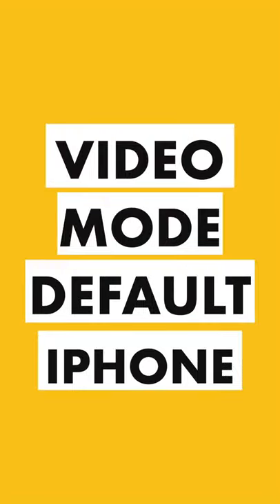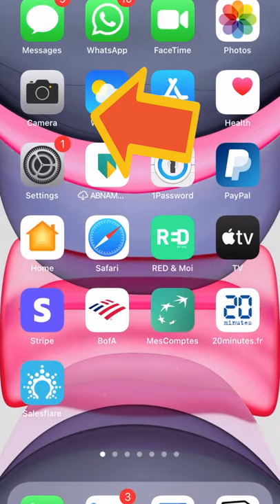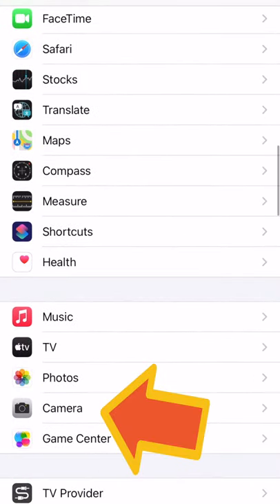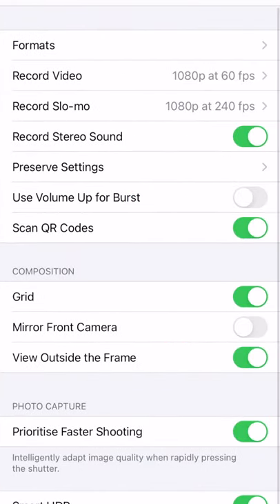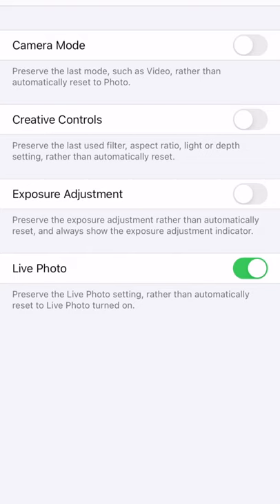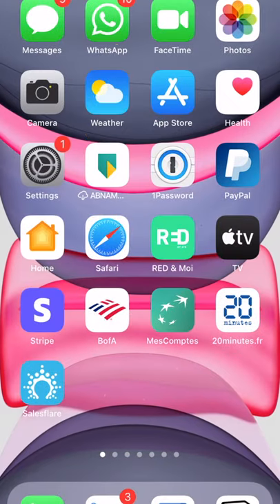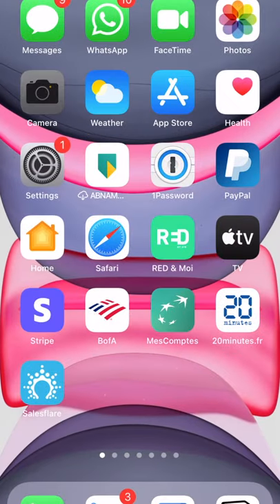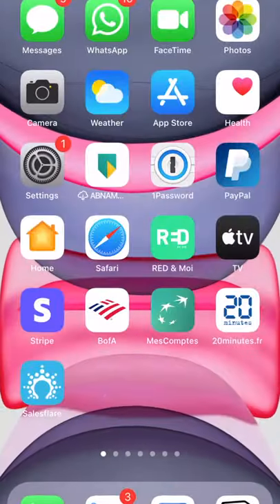Use iPhone Camera Preserve Settings to Open Video by Default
Wish video mode would open by default when using the camera instead opening photo and then having to swipe?

Ever wish you could get the camera app to default to video mode instead of photo mode…which forces you to swipe to get to video and then…

Mother …too late to catch that epic clip.

Well, here’s something you can do.

- Then scroll to camera
- Click on preserve settings
- And turn on Camera Mode.

What this does is that the next time you open the camera app, it will default to the last shooting mode you used.

And so if you took a video last, it will default to video.

💪 Rock The Day! Join the dew if web design tickles your belly

Hope this tip helps to catch the glory.

And Never again be 1 second late.